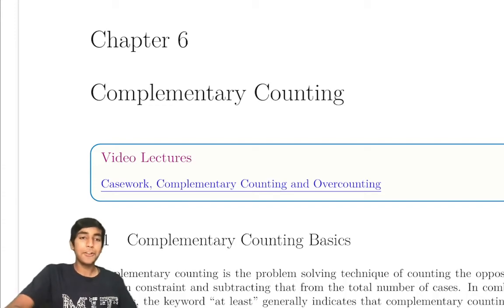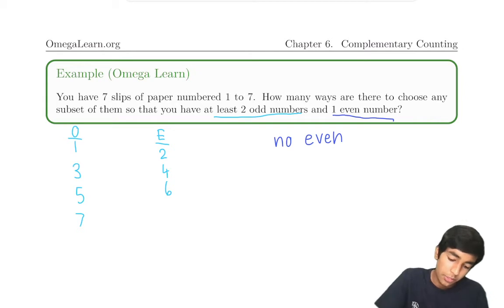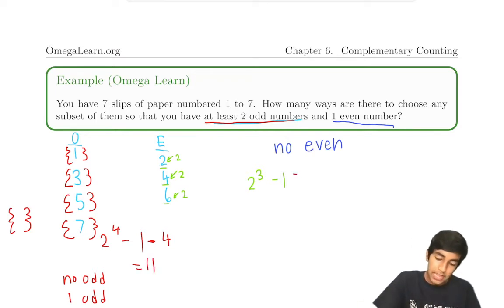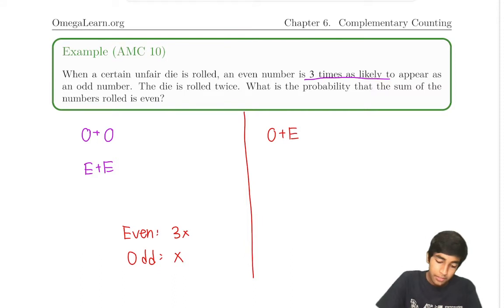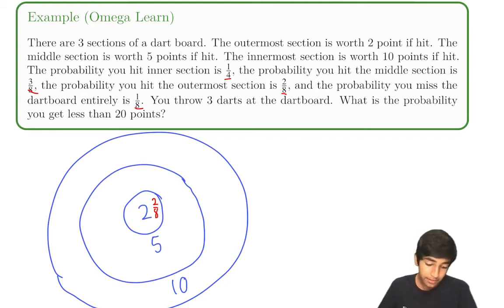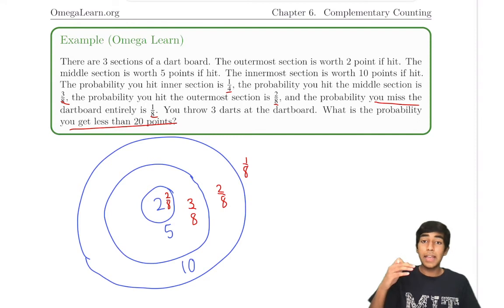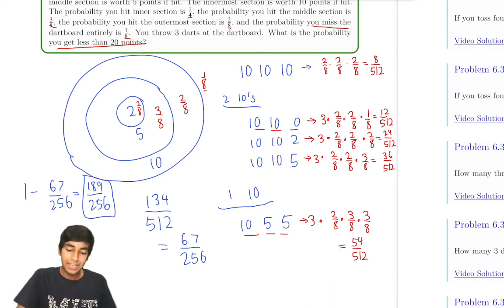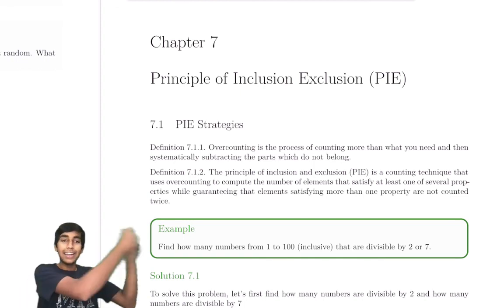Inverse Counting Strategy - Mastering AMC 8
In this video, we will cover Complementary Counting, a powerful technique to simplify complex Combinatorics problems.